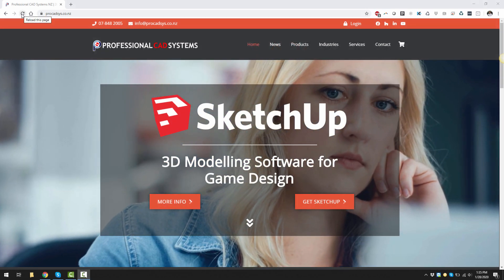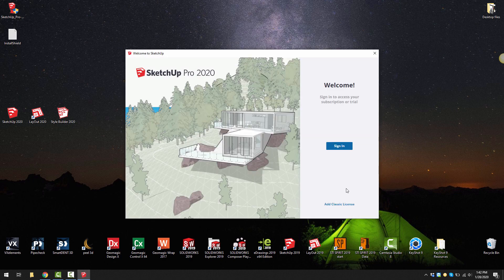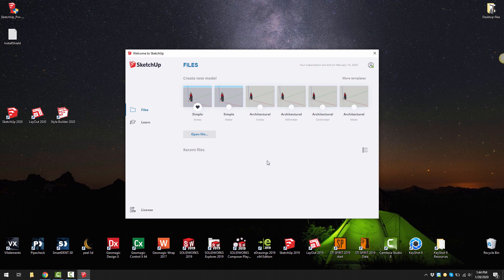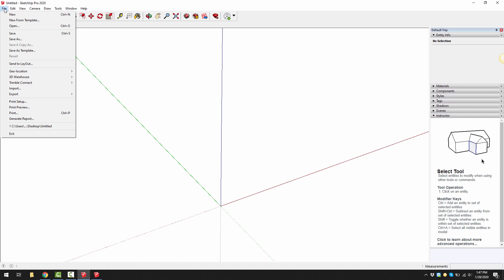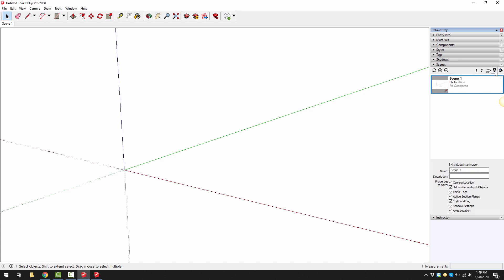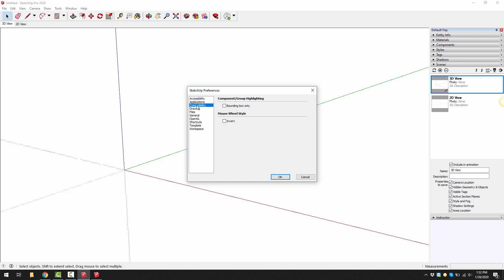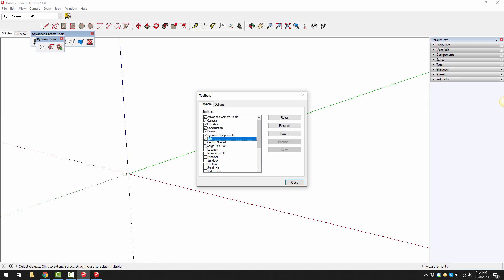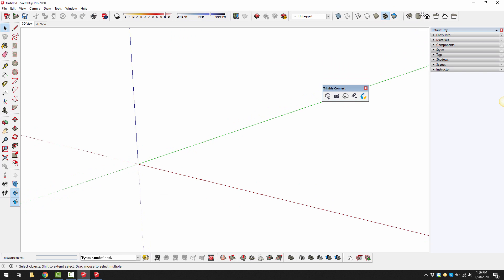SketchUp 2020 Installation and Setup Tutorial - Part 1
In this video we look at how to install SketchUp 2020 and walk you through the process of setting up SketchUp.